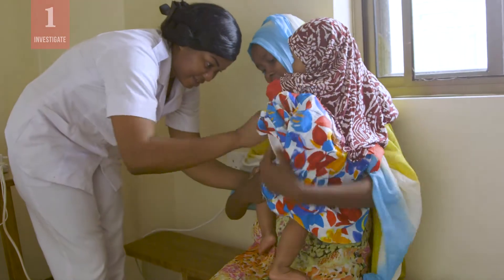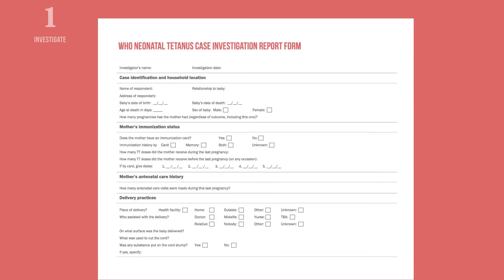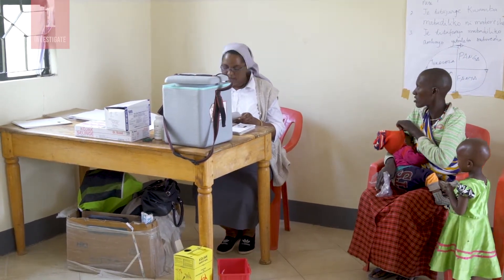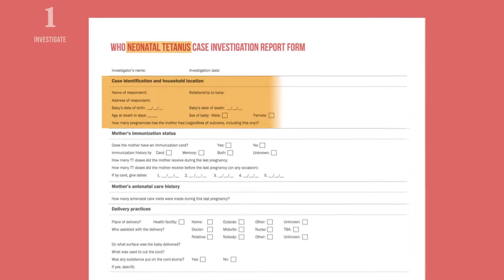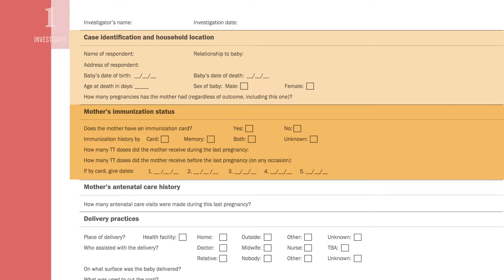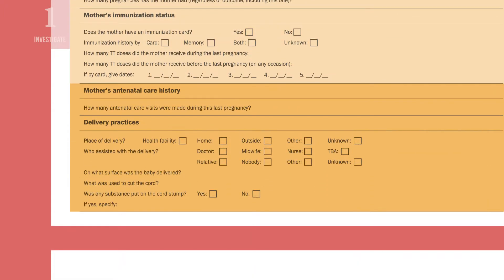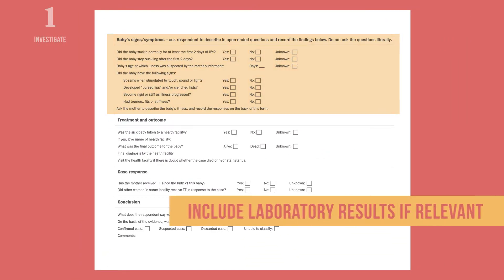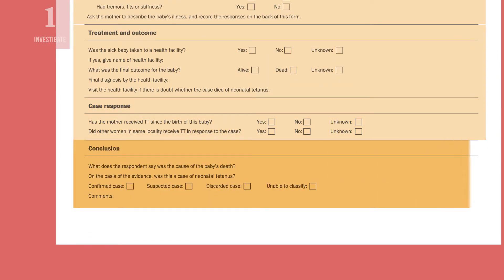How to Complete a Disease Specific Case Investigation Form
Monthly tallies for reporting vaccine preventable diseases are an important tool for ongoing surveillance, but certain vaccine preventable diseases might also require immediate action.